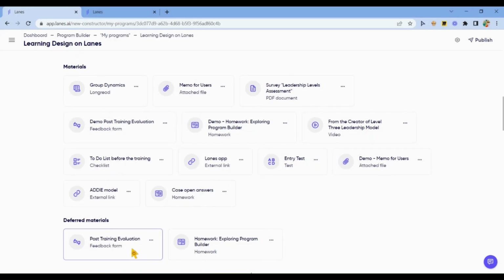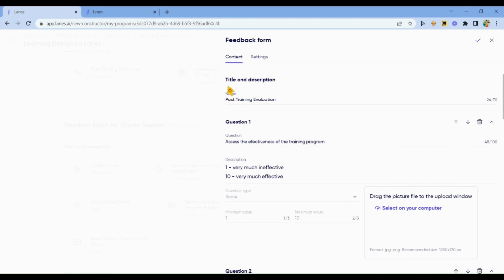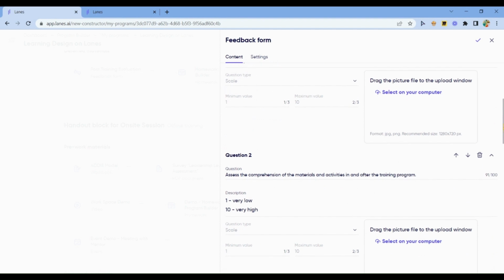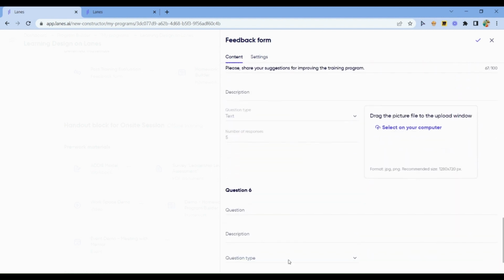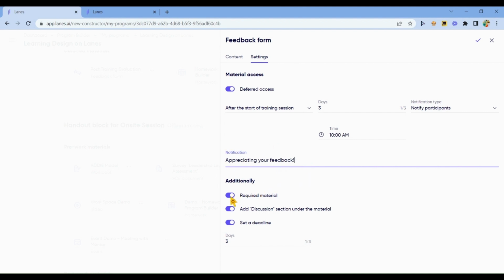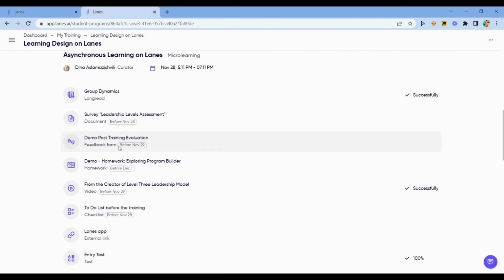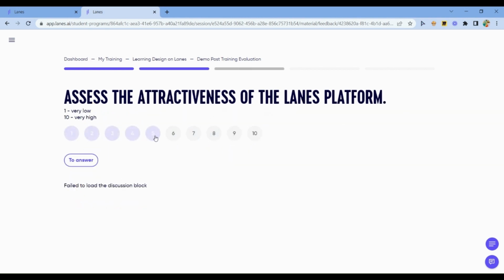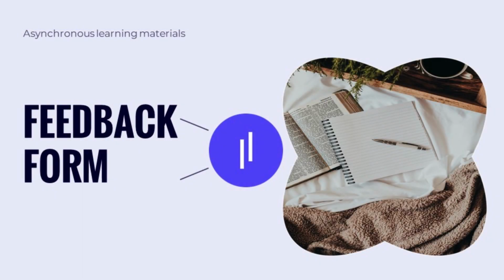How to develop Feedback form as learning material on Lanes